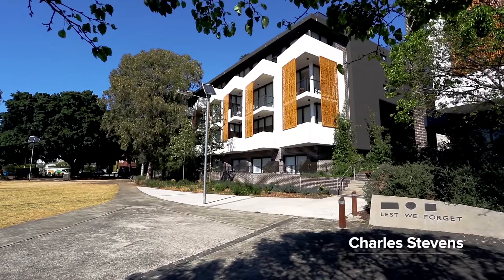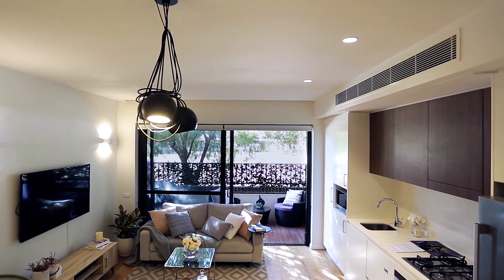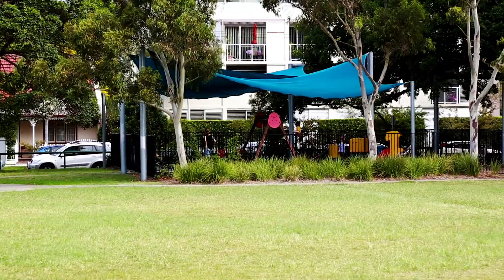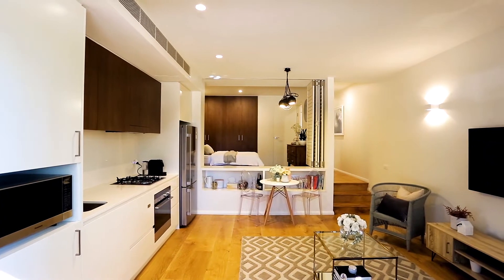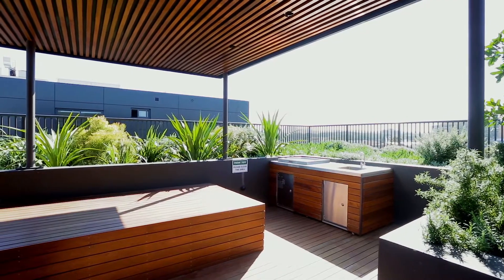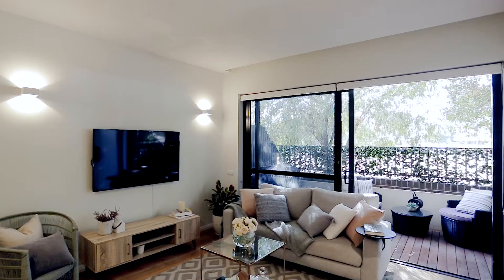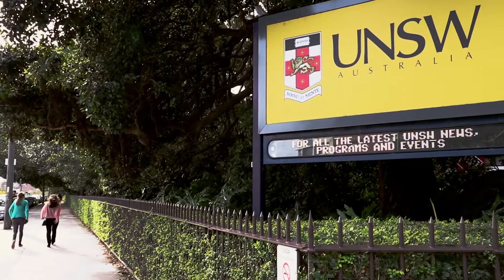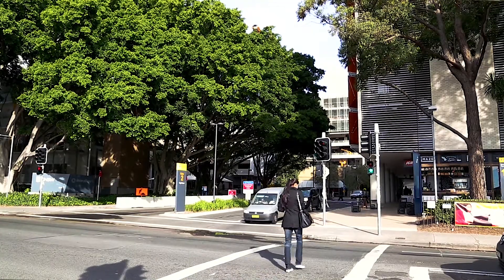Kensington, 5/3 Ascot Street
5/3 Ascot Street Kensington NSW

Marketed by:
(M) McGrath Coogee
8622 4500